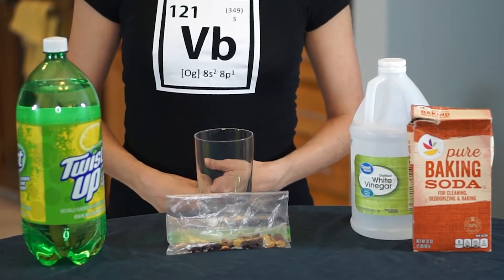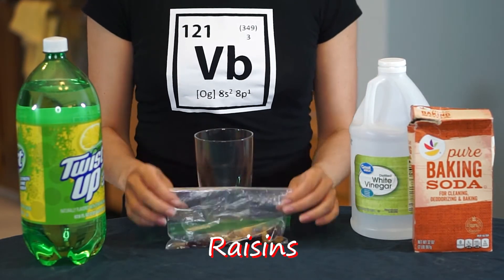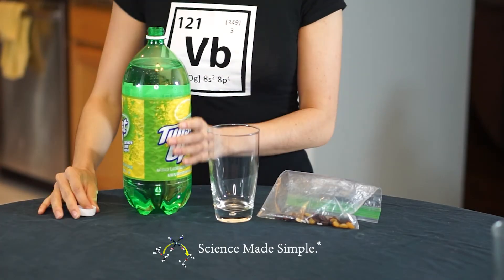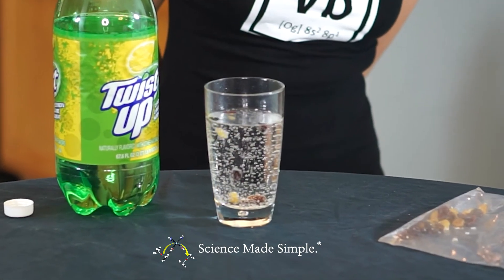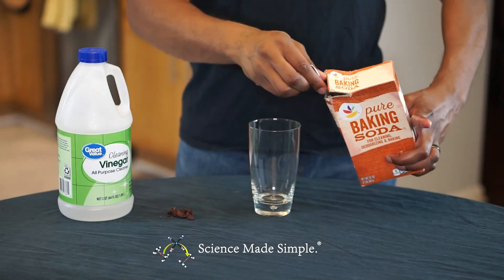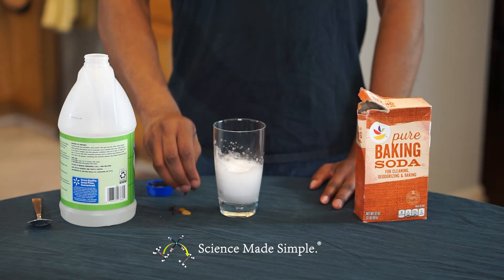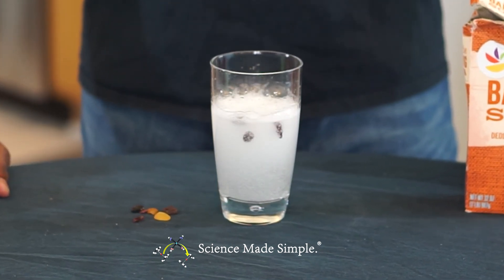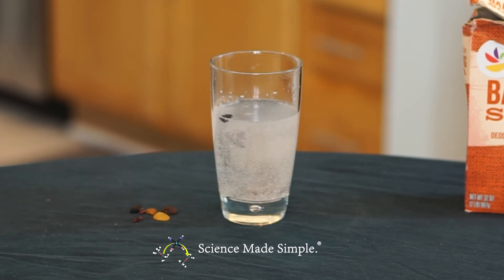Dancing Raisins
Did you know raisins can ‘dance?’  Find out how with these scientific demonstrations.

0:00 – Introduction
0:17 – What you’ll need
0:36 – The science behind soda pop
1:26 – Experimental explanation
2:09 – Safety discussion
2:56 – Experiment 1: Raisins in Soda
3:30 – Experiment 1: Raisins in Vinegar with Baking Soda